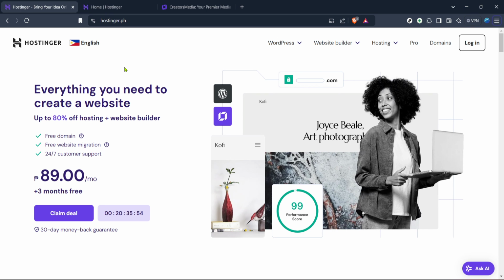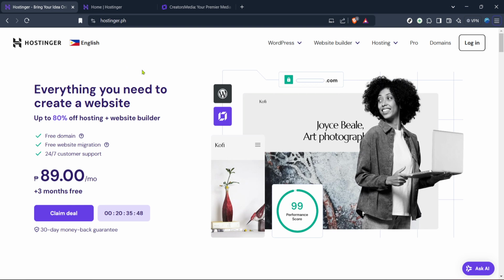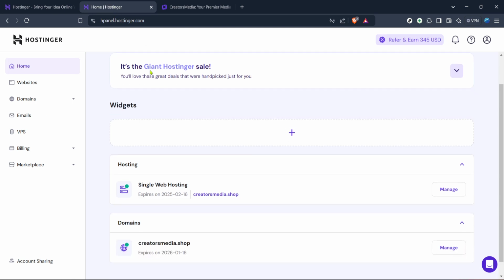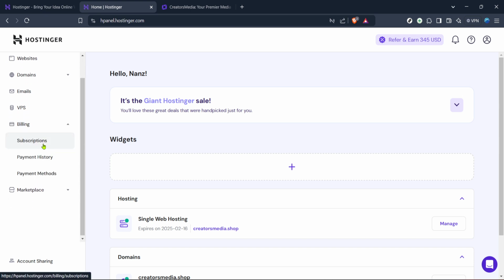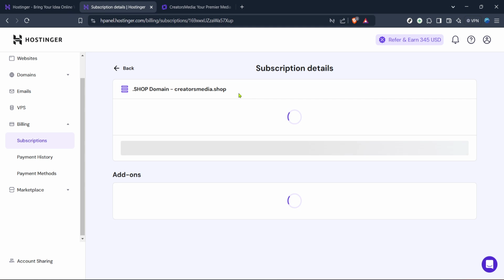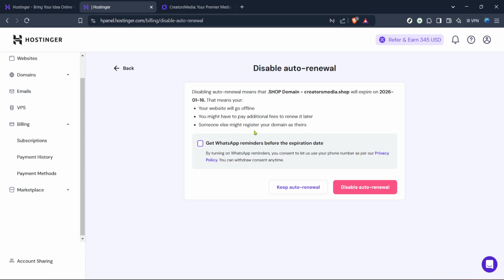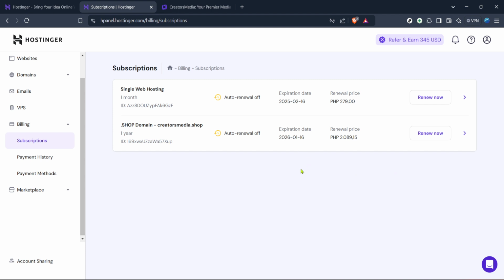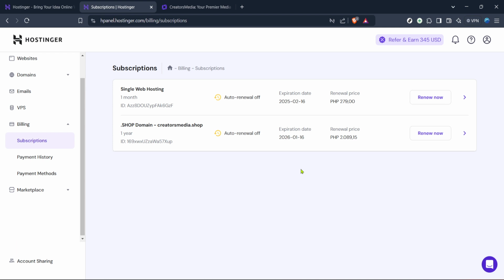How to Disable Auto-renewal in Hostinger (Full 2025 Guide)